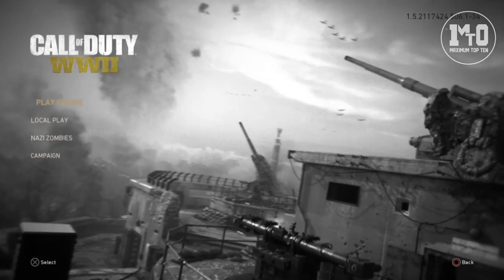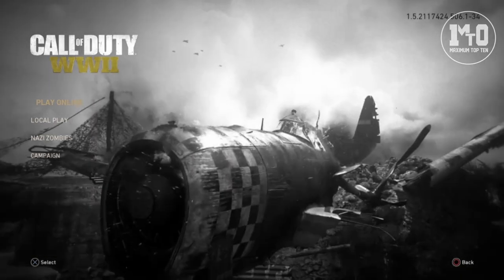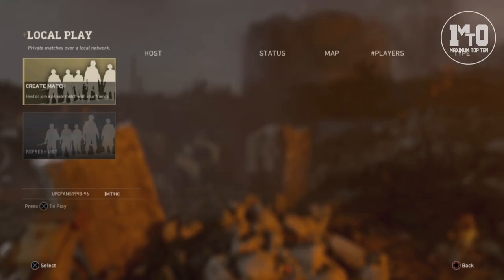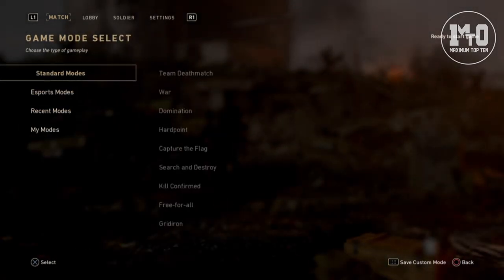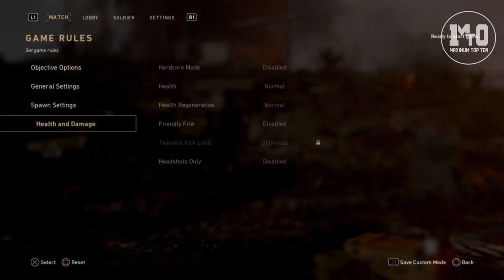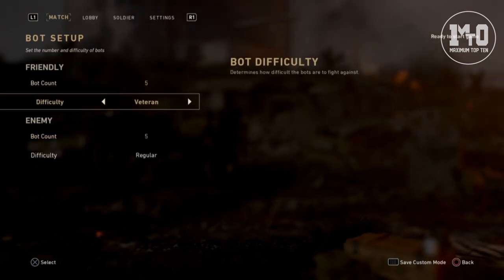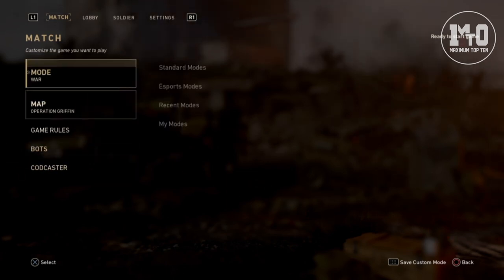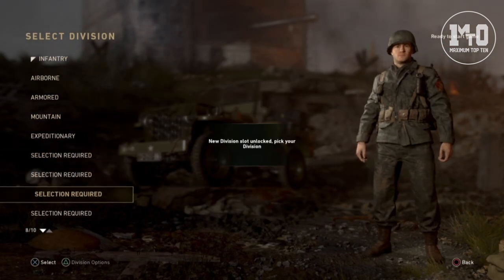CALL OF DUTY WWII - HOW TO PLAY LOCAL MULTIPLAYER SPLIT SCREEN WITH BOTS - NO INTERNET REQUIRED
MAXIMUM TOP 10 - CALL OF DUTY WWII - HOW TO PLAY LOCAL MULTIPLAYER SPLIT SCREEN WITH BOTS - NO INTERNET REQUIRED

All videos in the video are credited and i do not own them.